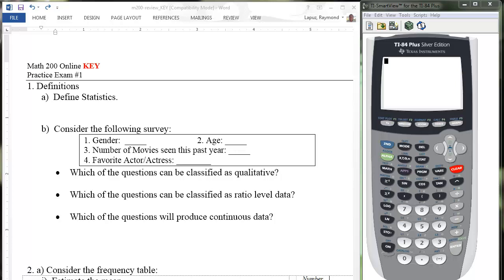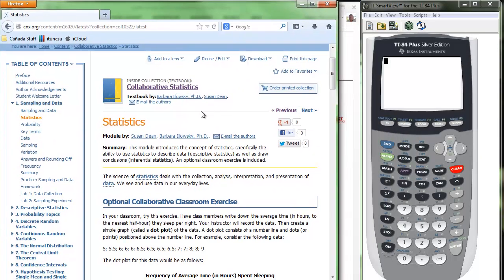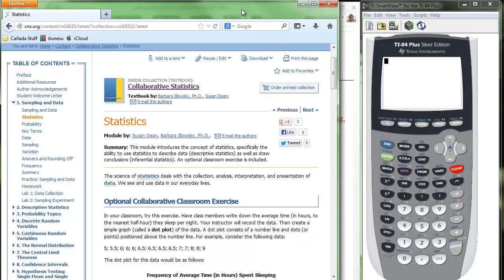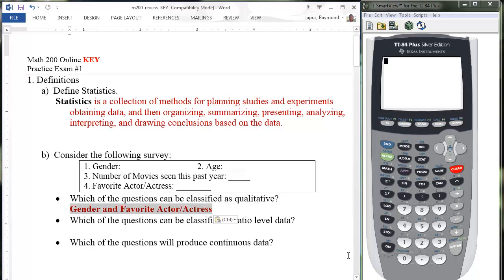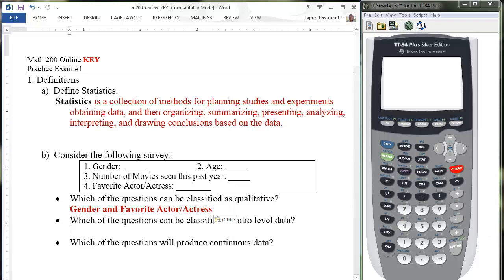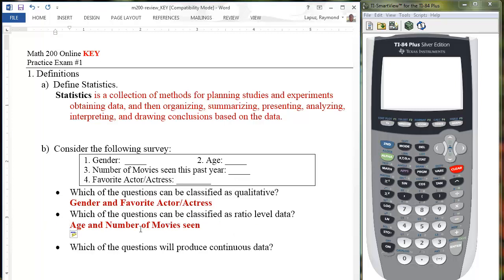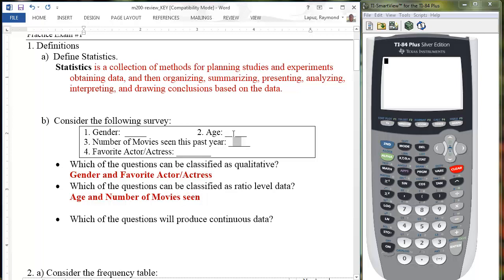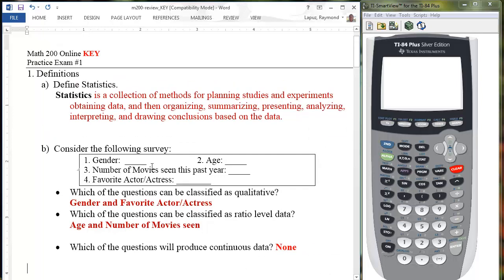m200f13 Review1 #1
Math200 Online Stats
Fall 2013
Review for Exam1
Problem 1